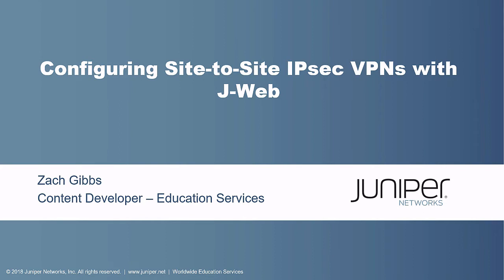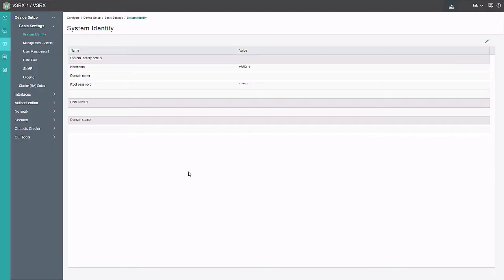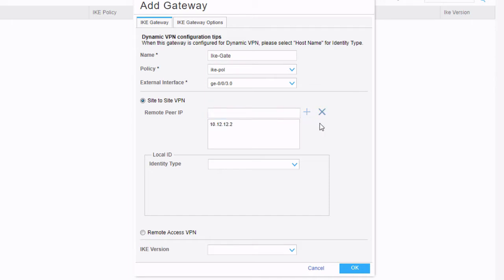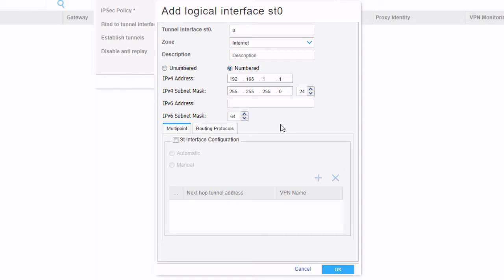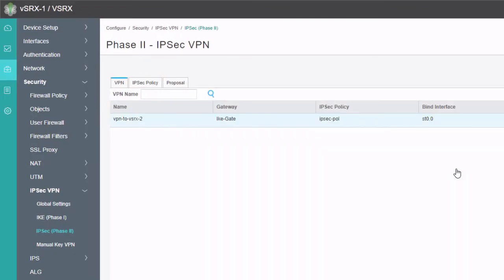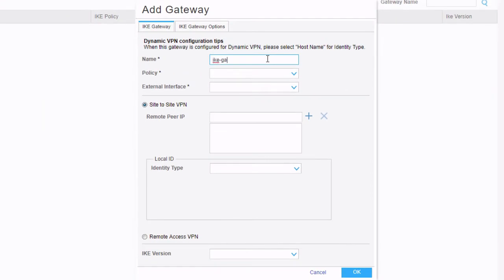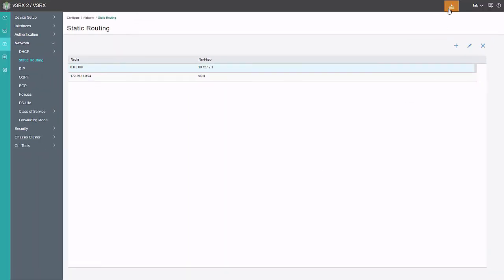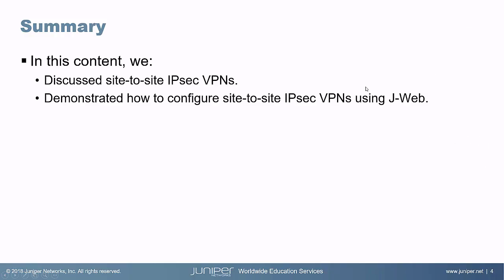Configuring Site-to-Site IPsec VPNs with J-Web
The Configuring Site-to-Site IPsec VPNs with J-Web Learning Byte covers how to configure site-to-site IPsec VPNs on SRX series devices using J-Web. This Learning Byte is most appropriate for users who are new to working with site-to-site IPsec VPNs on SRX devices with J-Web or anyone looking for a quick-start guide of how to work with site-to-site IPsec VPNs with J-Web on SRX devices.
• Presenter: Zach Gibbs / Content Developer
• Relevant to OS Releases: Junos 15.1X49-D130 or later
• Relevant to Juniper Platforms: SRX Series

• On-Demand Training: Take a hands-on course…now!